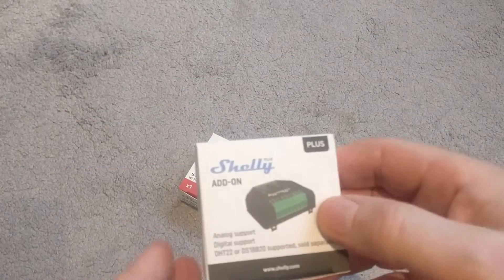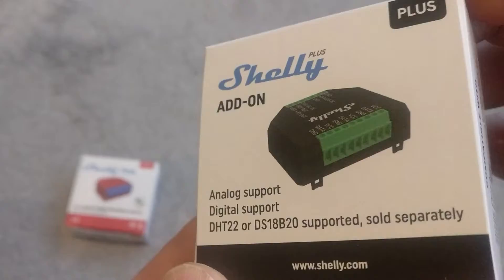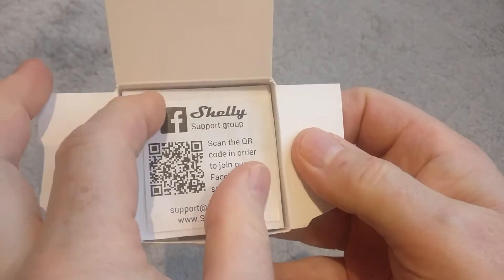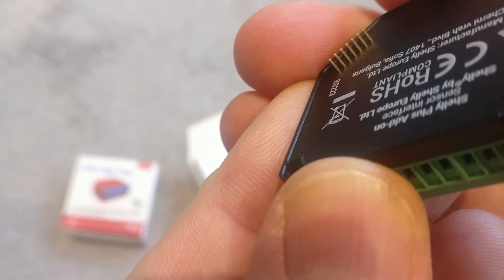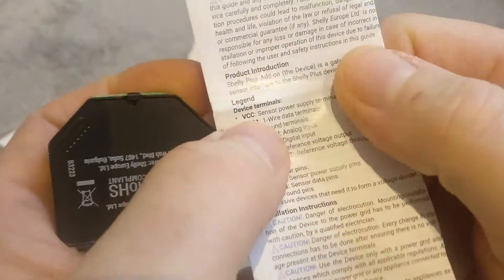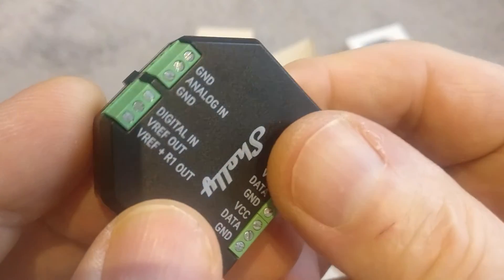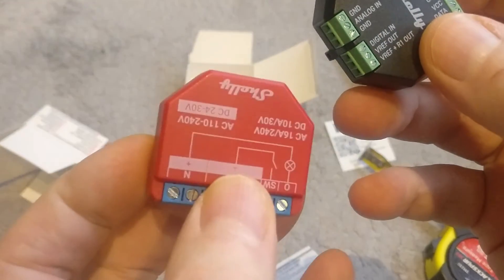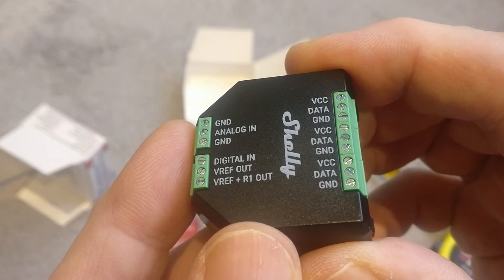Shelly Plus Add-On | Unboxing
Shelly Plus Add-on is compatible with most Arduino sensors! Use its digital or analog inputs to measure your desired parameters and create complex automation scenes based on the sensor data. This device clips onto the Shelly 1PM and other plus devices to allow analog and digital sensor input. Sensor include the DHT22 and the DS18B20.

Shelly Store